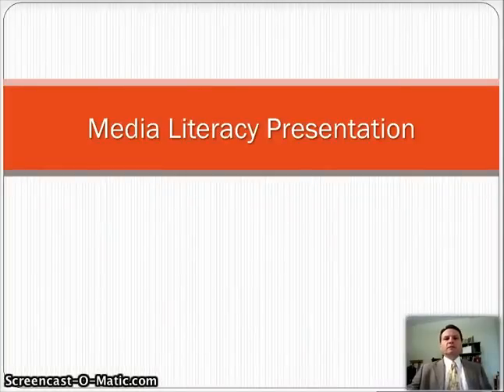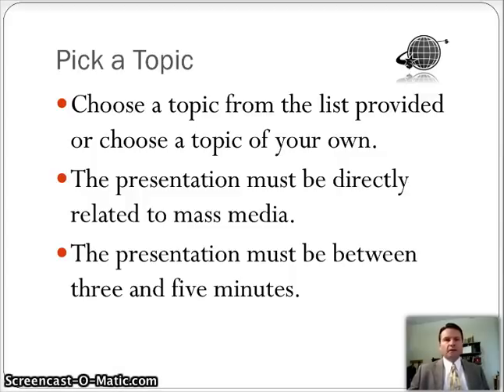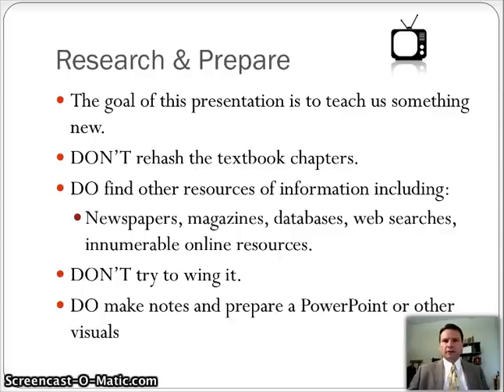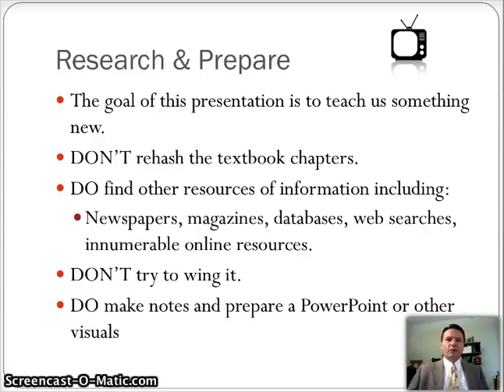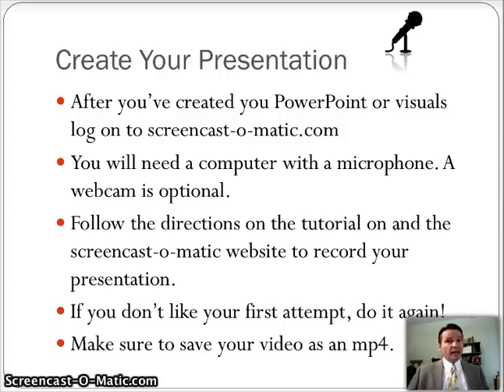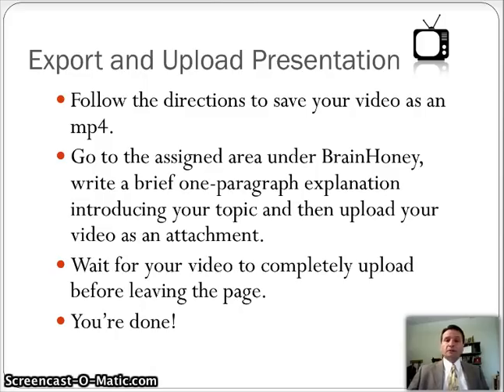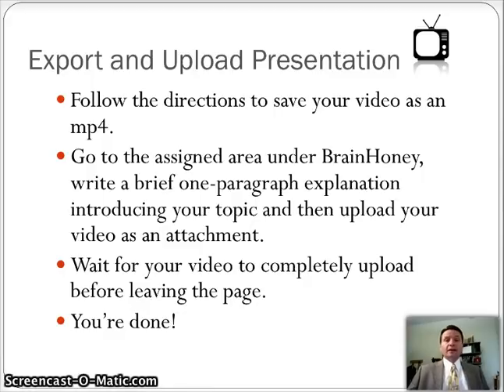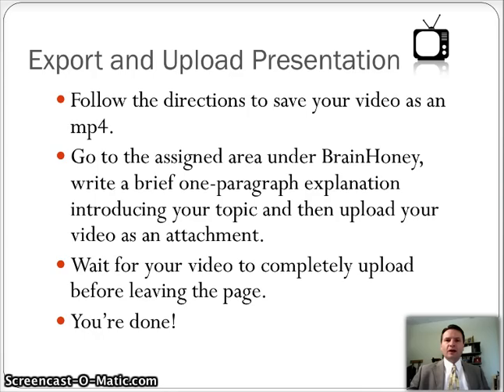Media Literacy Presentation Instructions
Instructions on how to prepare, create, and upload your presentation for Mass Media and Society, Communication 140 class.